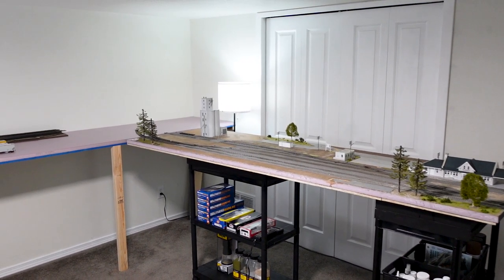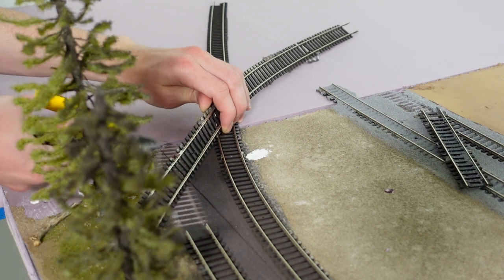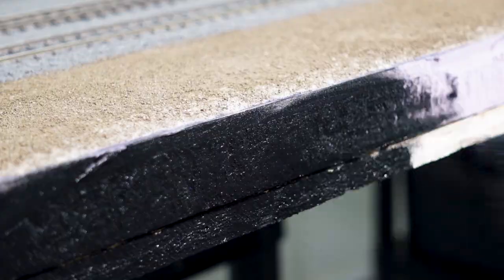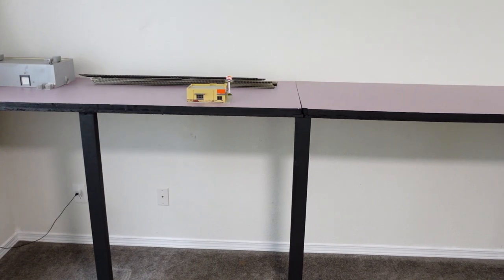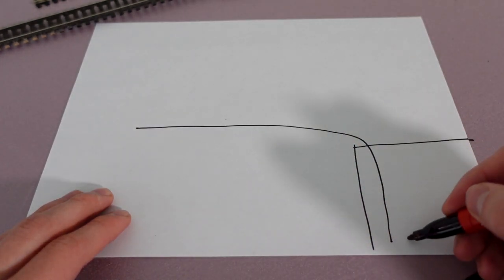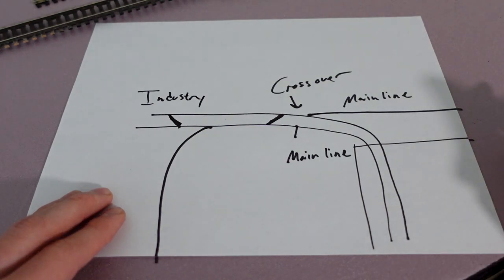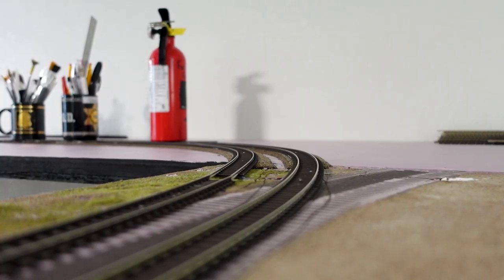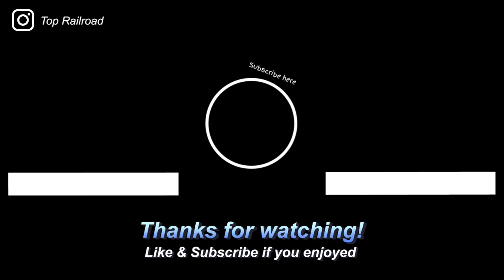Layout Track Plans & Finishing the Foundation - Large HO Train Layout Build - Ep 22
We in this video get all the foundation of the layout done. Also we paint sides to make everything match up, that's the way I like it. We also get a little bit of track laid but not as much as I wanted to because I still don't have everything I need. Not sure whos reads these but if you are for some reason, I hope you have a fantastic day!

Camera - Sony ZH1